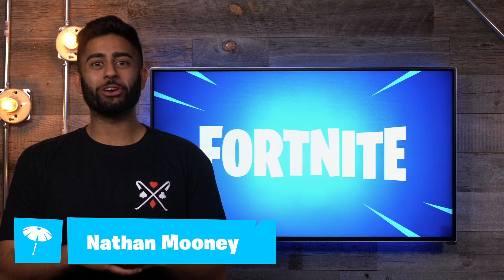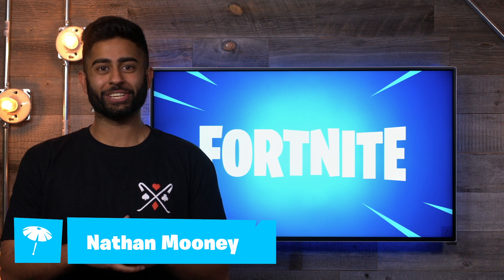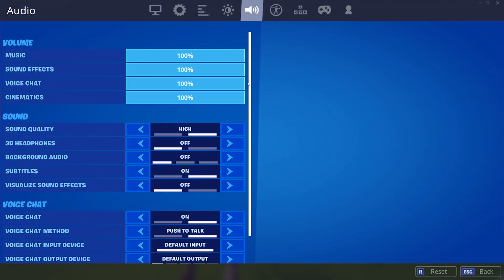Aggiornamento degli sviluppatori - Audio 3D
Scopri alcune delle nuove migliorie all'audio.